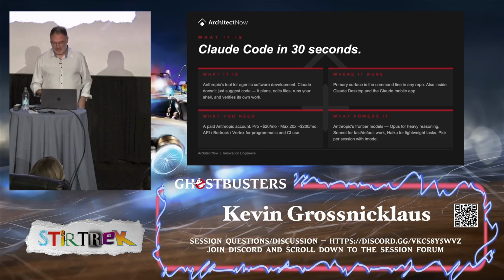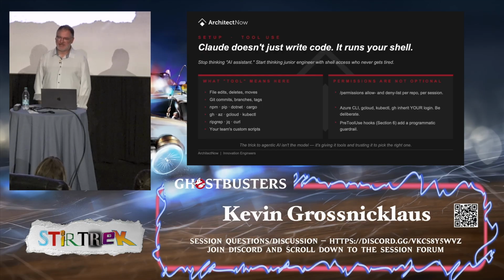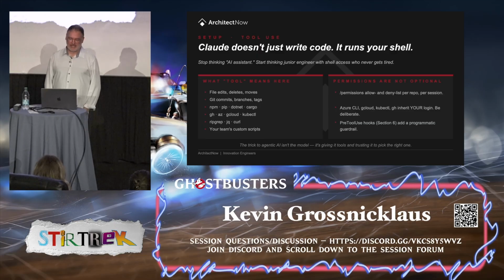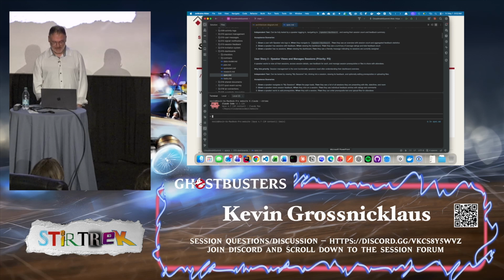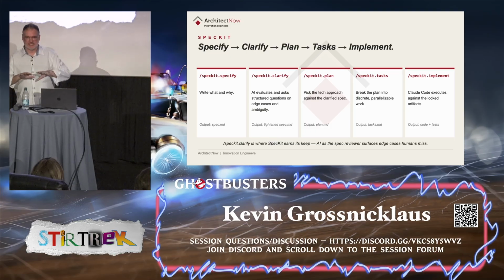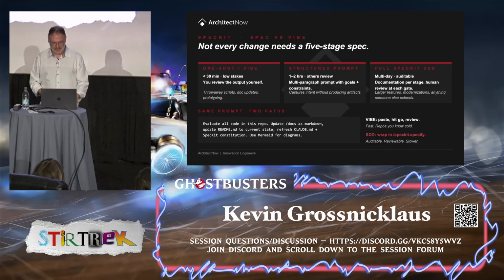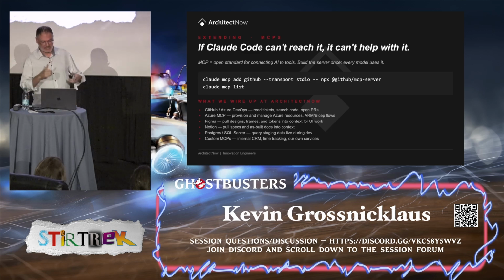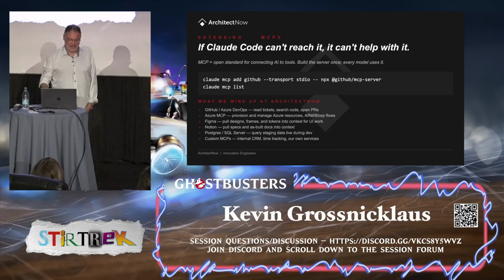Claude Code in Action: Transforming Custom Software Development with Agentic AI - Stir Trek 2026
Kevin Grossnicklaus

AI is no longer just a developer productivity boost — it's becoming a core driver of how software is designed, built, and delivered. At the forefront of this shift is Claude Code from Anthropic, a powerful, agentic AI coding partner that's redefining what's possible in modern development. In this session, we'll cut through the hype and show decision-makers how Claude Code can directly accelerate delivery, improve quality, and unlock new capabilities in your custom software projects. We'll explore: Agentic development in action — how Claude Code plans, reasons, and collaborates with your team to produce production-ready code Integration across leading IDEs and environments for seamless adoption Real-world use cases where Claude delivers transformational ROI — from rapid prototyping to complex refactoring and ongoing maintenance Pricing models and considerations for scaling across teams How we at ArchitectNow incorporate Claude into our own development process to deliver faster and smarter Through illustrated real-world scenarios and concrete examples drawn from production projects, you'll see why Claude Code stands apart — not just as another coding assistant, but as a strategic tool for driving efficiency, innovation, and competitive advantage in custom software development. Whether you're a CTO, CEO, development manager, or project leader, you'll leave with a clear understanding of how Claude Code fits into your AI adoption strategy — and actionable steps to start realizing its benefits immediately.